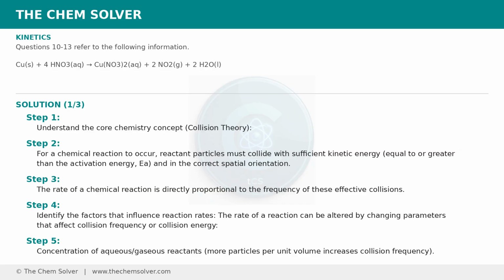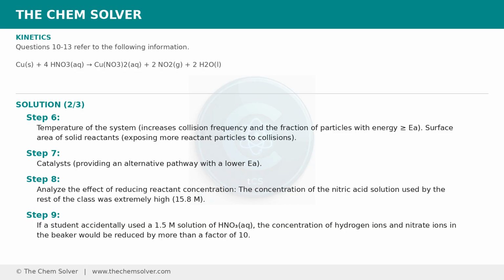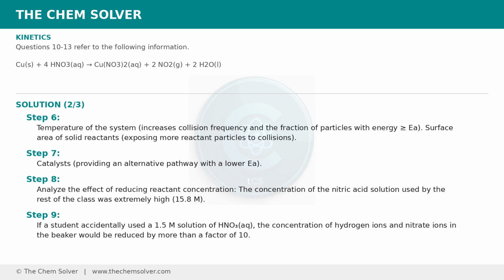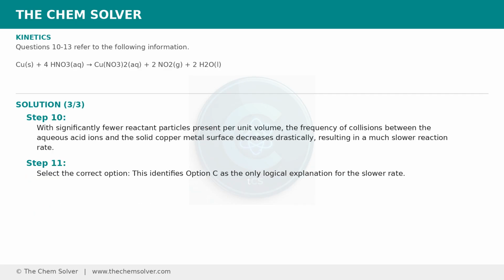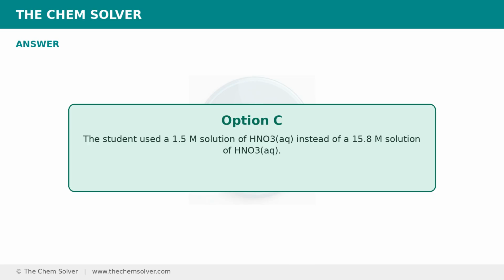AP Chemistry 2017 Q13 — Kinetics | Free Practice + Solution